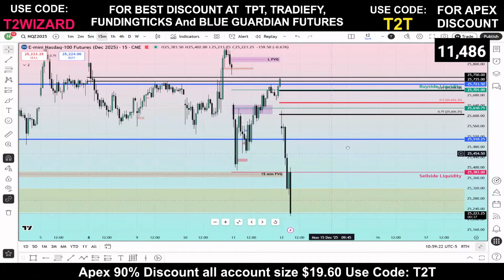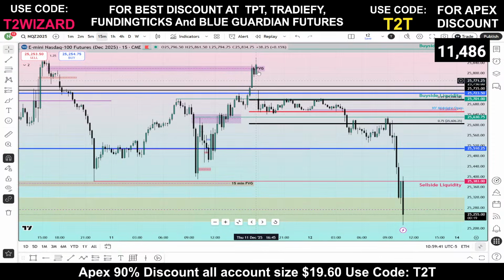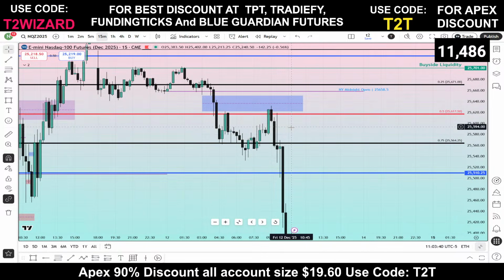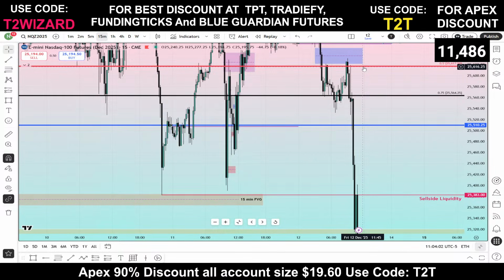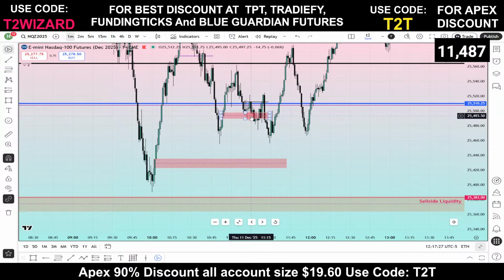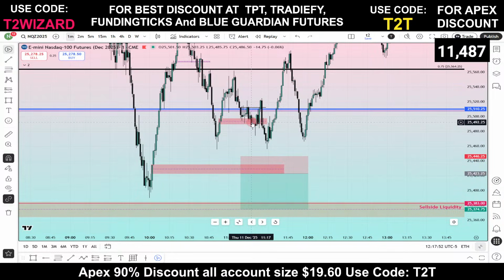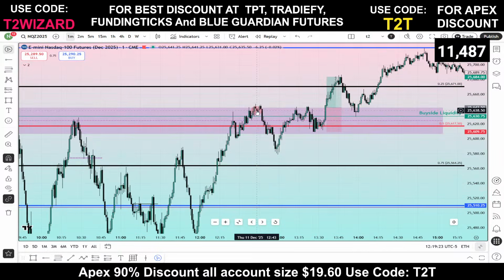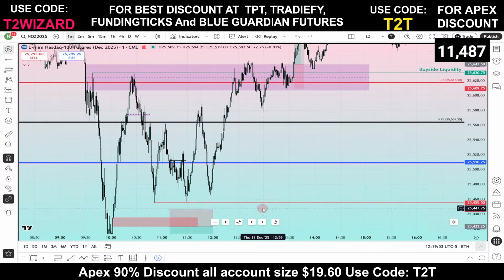ICT Concepts || Live Trading (Full Guidelines) - (2025, December 12th)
Hey Welcome to my WIZARD WORLD, My name is Titu(T2). I hope you will learn the real way to read ICT price action. Best wishes for you.

Best Propfirms For Best Discount Offer